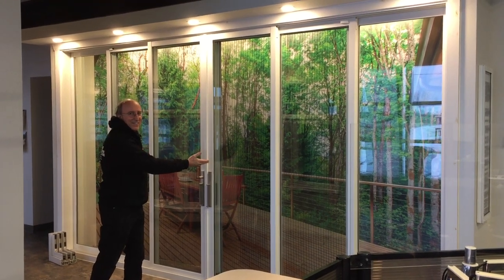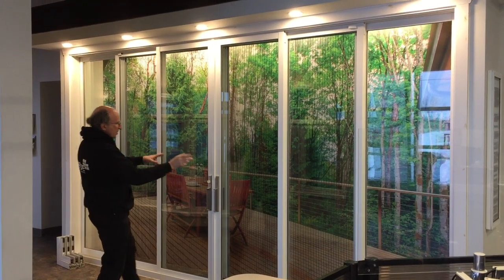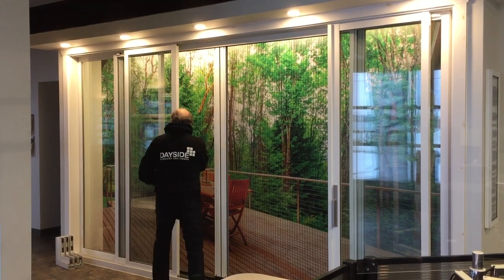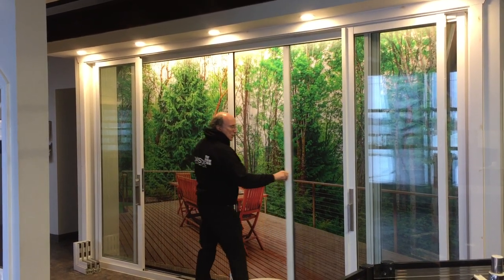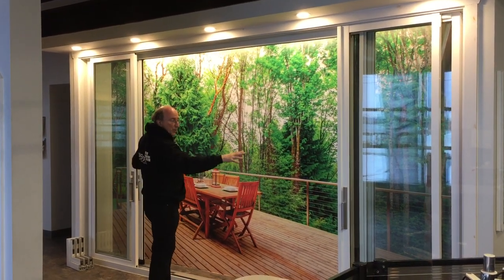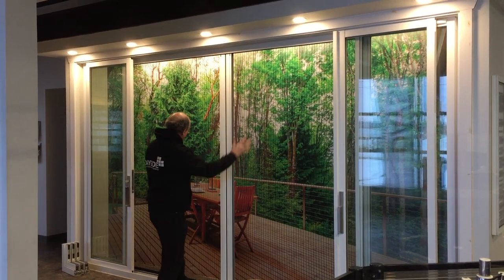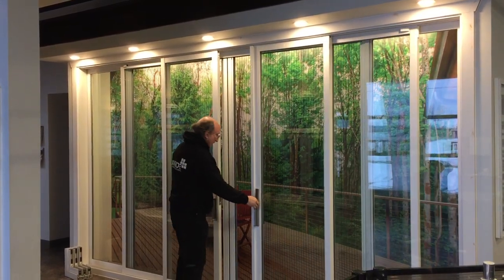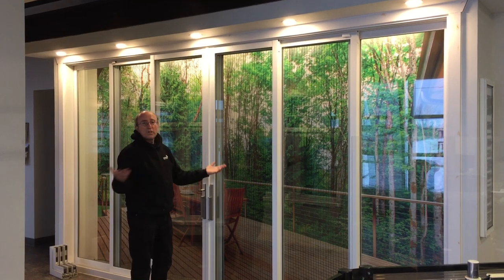DAYSIDE PH TECH CELESTA STACKING 3 TRACK SLIDING VINYL PATIO DOOR VIDEO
DAYSIDE OFFERS THIS PH TECH CELESTA 6 PANEL OR 3 PANEL STACKING PATIO DOOR THAT CAN BE 2/3 OPEN TO WALK THROUGH, OR ENJOY THE OUTDOORS INSIDE YOUR HOME.   IDEAL TO GAIN LARGER OPENING CLEARANCE AS WELL AS A PANORAMIC VIEW.  COMES WITH PLEATED RETRACTABLE SCREENS.  20 YEAR GLASS/VINYL WARRANTY.  DESIGNED FOR SUPERIOR SUMMER VENTILATION AS WELL AS SEALING OUT THE COLD CANADIAN WINTERS.  AVAILABLE WITH DOUBLE OR TRIPLE GLAZING AS WELL AS LoE366 TO BLOCK ALMOST ALL THE HEAT FROM THE SUN WHEN FULLY EXPOSED TO DIRECT SUMMER SUN.  CONTACT ANY DAYSIDE WINDOWS DISTRIBUTOR OR GO